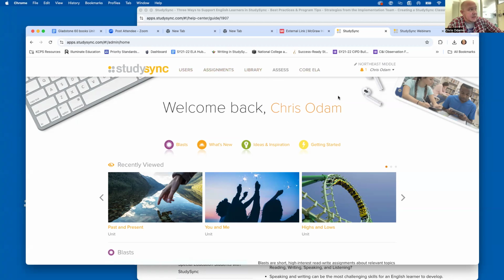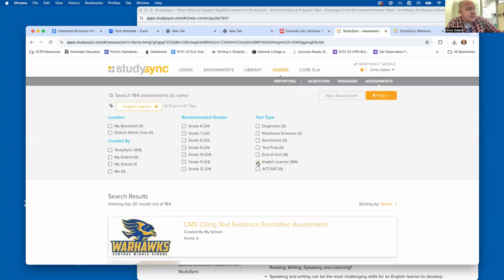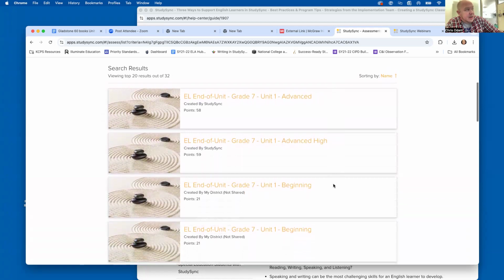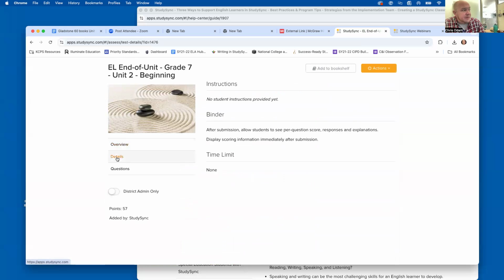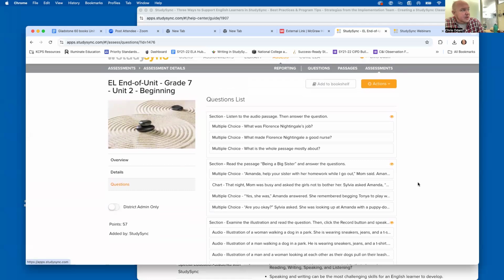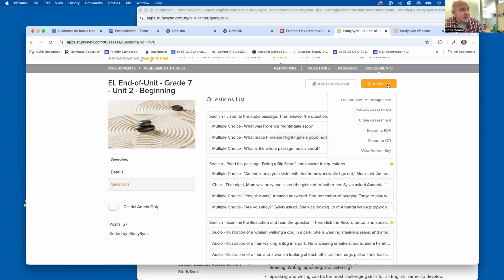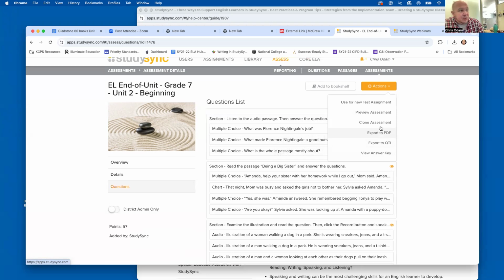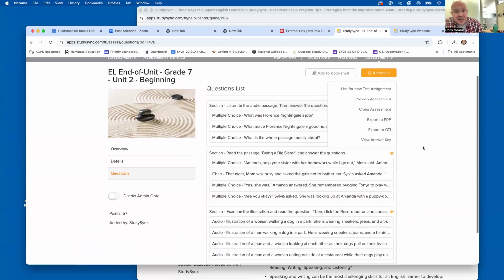EL Assessments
This video demonstrates the potential assessments available for ELs in addition to the traditional Unit Assessment.